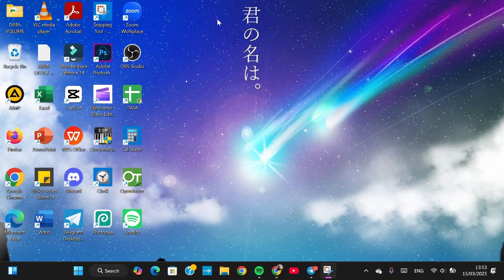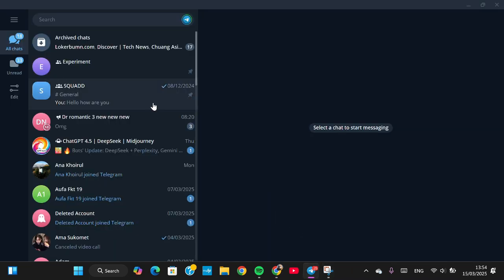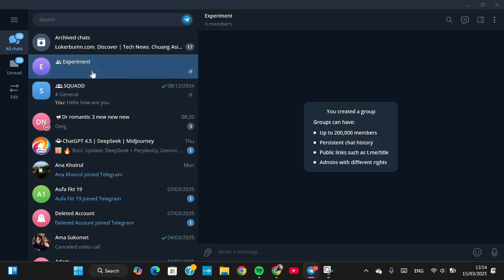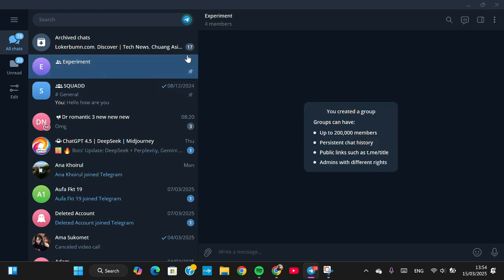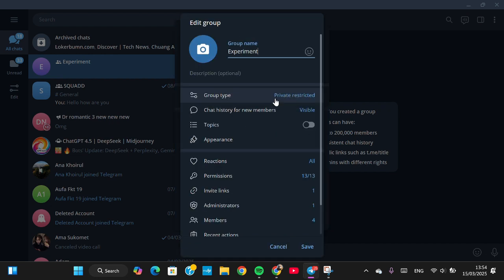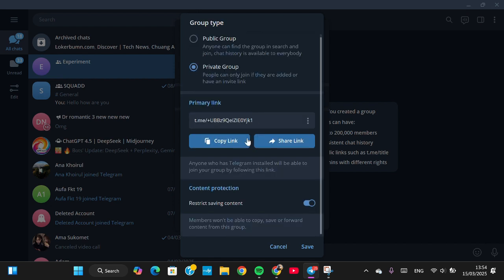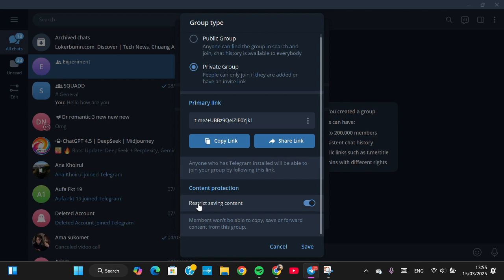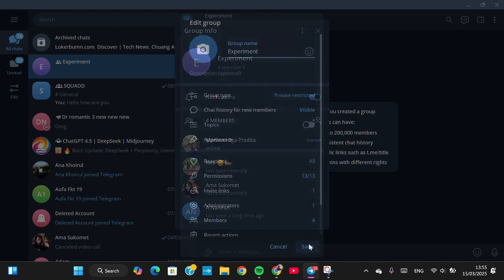Protect Your Content! How to Restrict Saving Content on Telegram Group Chat or Channel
Want to protect your content from being copied or shared without permission? In this tutorial, I’ll show you how to restrict saving content in your Telegram group chat or channel to prevent members from forwarding, saving, or taking screenshots of your posts. This is a great way to maintain privacy and keep exclusive content secure. 🔒📲